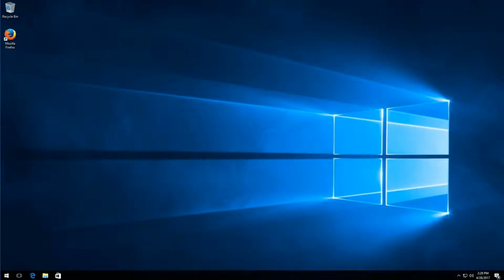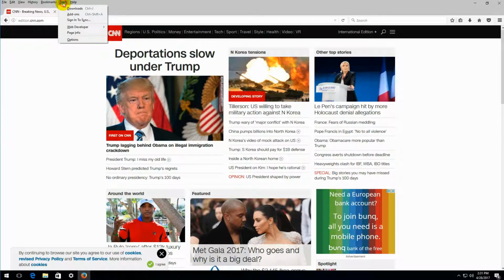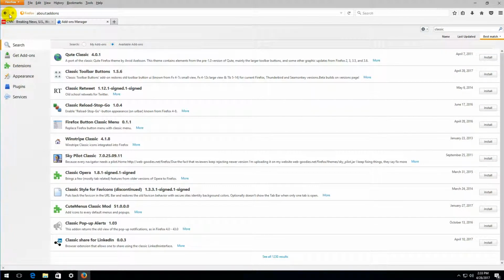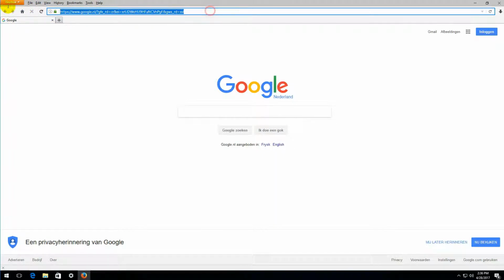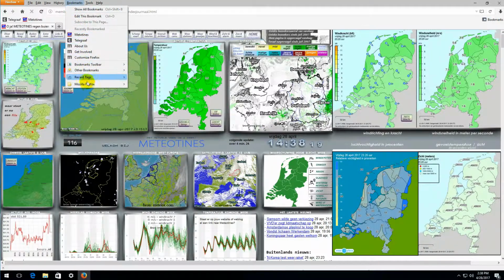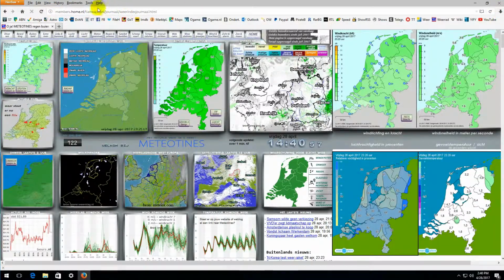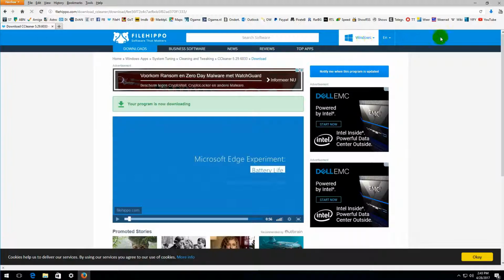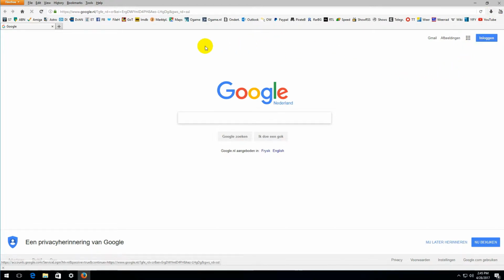Optimizing Firefox and make it "Classic" again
In this tutorial I will tell you how to get rid of a cluttered Firefox. Most browsers these days are cluttered anyway. Some developers have made some strange changes over the years, but we are blessed with other people who counter program these changes so we can undo them. In this video I will show you how to clean up your Firefox, set your buttons where they used to be and give other pointers. Please be aware my English is as rotten as a tomato being 10 days under the ground, since I am commenting this completely on the fly. Nevertheless I hope you get some useful information out of this video and leave a message if you like.